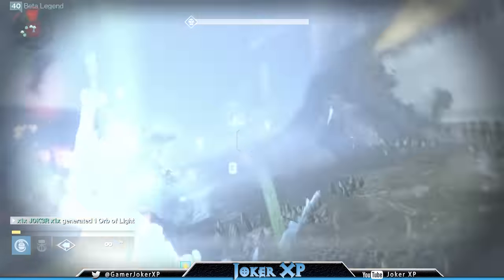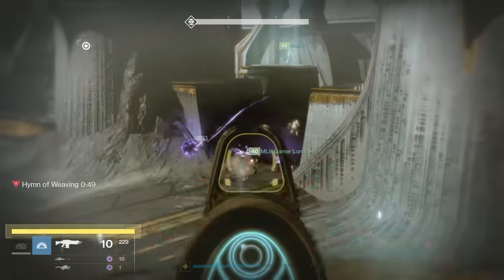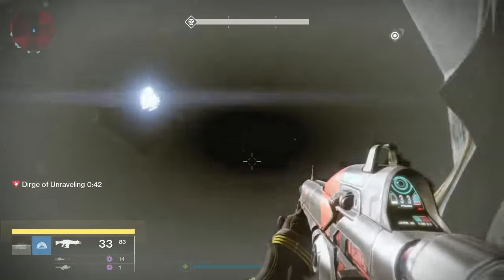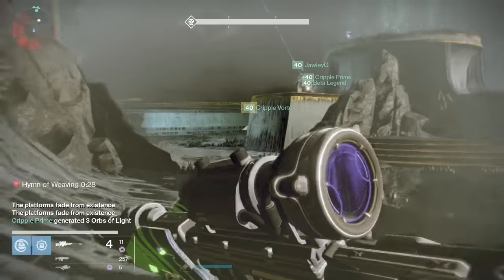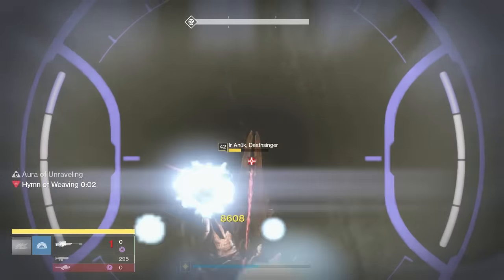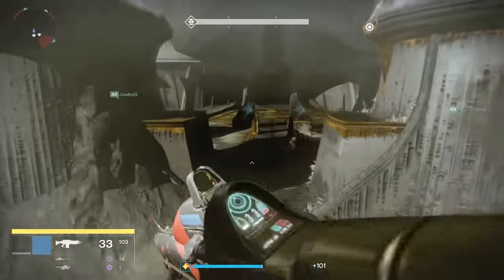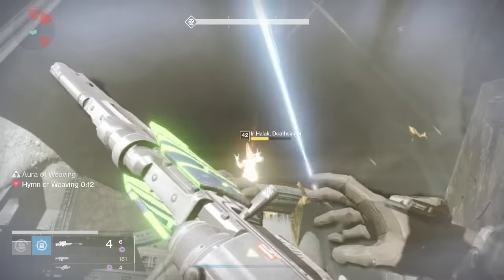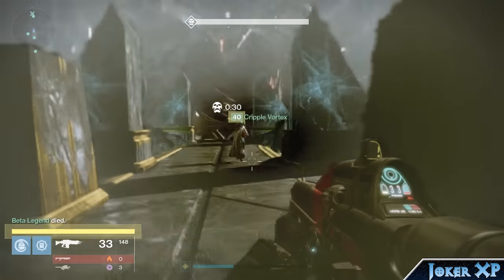Destiny King's Fall Raid Guide: Daughters of Oryx Tips (Normal)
In this simplified guide I break down how to easily take out the Deathsingers Ir Anuk & Ir Halak, aka the Daughters of Oryx. I define the key roles for members of your fireteam and break down every job individually.

Have a question related to gaming culture or social issues in games?  Hit me up on Twitter: